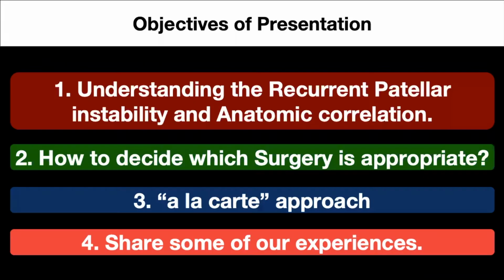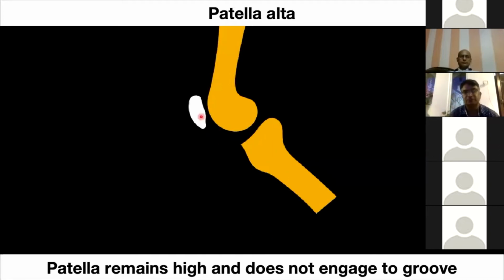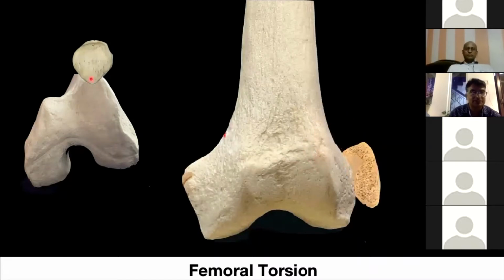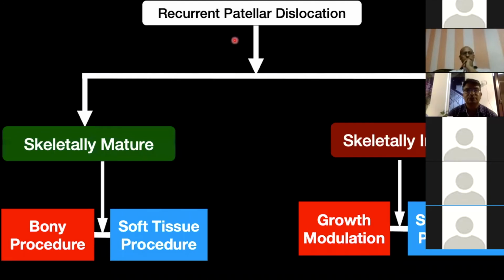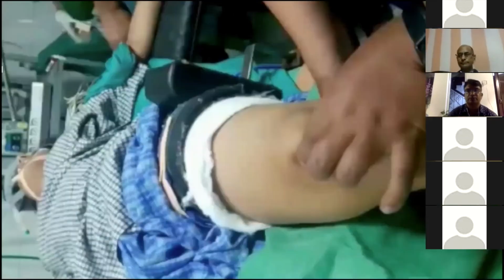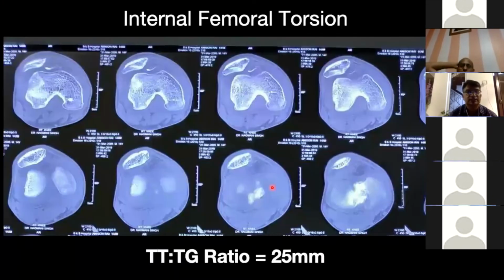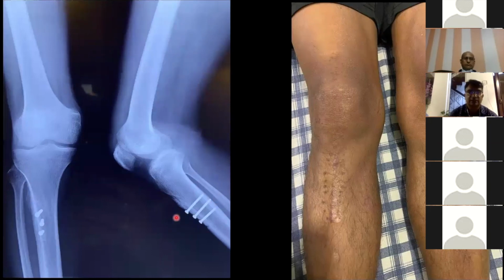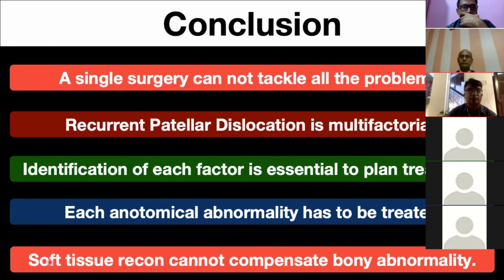Recurrent patella dislocation Basic concept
This talk was a guest lecture (ICL) for Chitwan branch of Nepal Orthopedic Association. the aim of talk was to summarize the general concept and basic principles of Patellar dislocation.